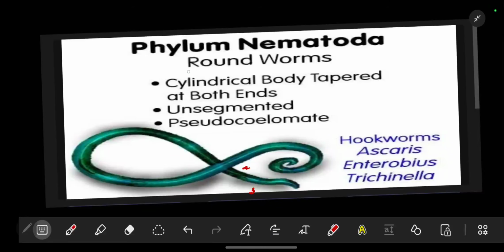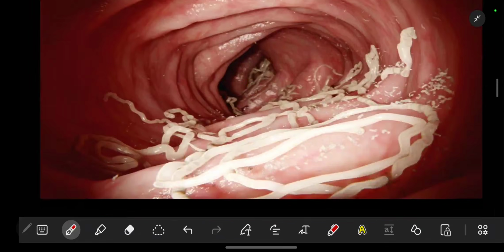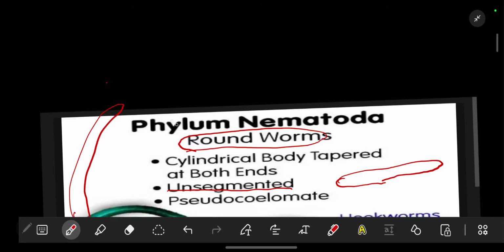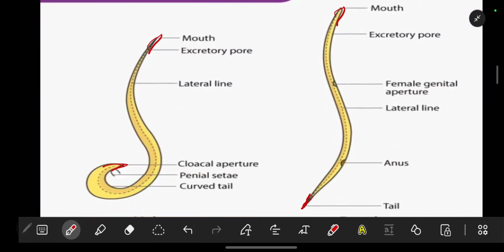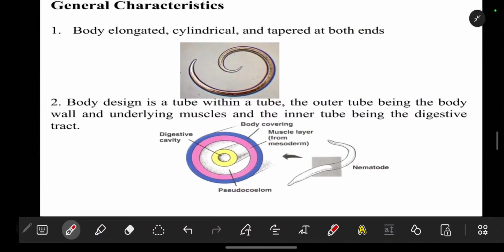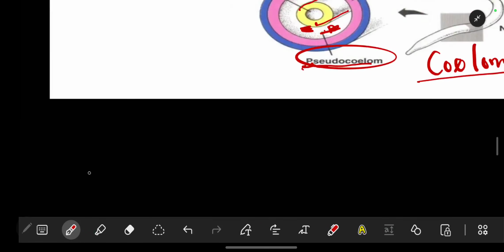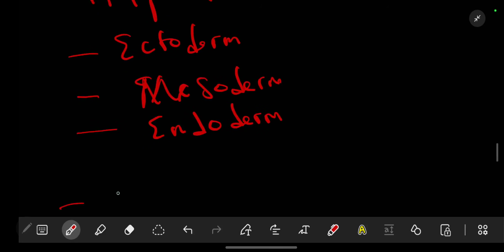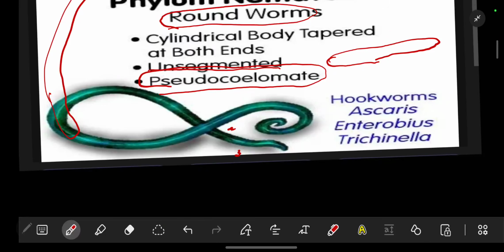Nematoda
🪱 Phylum Nematoda | Characteristics, Classification and Examples

Welcome to this Biology lesson on Phylum Nematoda, commonly known as roundworms. In this video, we explore their structure, characteristics, reproduction, classification, and importance in nature and human health.

📚 Topics Covered:
✔ Introduction to Phylum Nematoda
✔ General characteristics of nematodes
✔ Cylindrical, unsegmented body shape
✔ Bilateral symmetry and triploblastic organization
✔ Pseudocoelomate body cavity
✔ Complete digestive system with mouth and anus
✔ Cuticle and molting (ecdysis)
✔ Movement and locomotion
✔ Reproduction and sexual dimorphism
✔ Free-living and parasitic nematodes

🪱 Examples of Nematodes
• Ascaris lumbricoides (Roundworm)
• Enterobius vermicularis (Pinworm)
• Ancylostoma duodenale (Hookworm)
• Wuchereria bancrofti (Filarial worm)
• Trichinella spiralis
• Caenorhabditis elegans

🦠 Diseases Caused by Nematodes
✔ Ascariasis
✔ Enterobiasis (Pinworm infection)
✔ Hookworm disease
✔ Filariasis (Elephantiasis)
✔ Trichinosis

🌍 Importance of Nematodes
✔ Decomposition and nutrient cycling
✔ Soil health and agriculture
✔ Medical and scientific research
✔ Some species are important parasites of humans, animals, and plants

🎯 Suitable for secondary school, A-Level, college, and university Biology students.

📌 By the end of this video, you will understand the key features of nematodes, their classification, and their significance in biology and medicine.